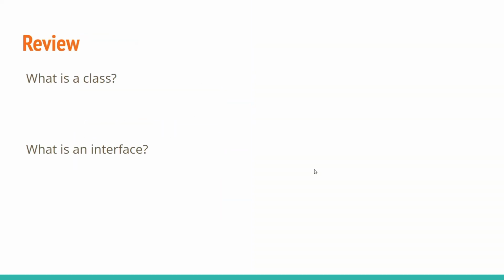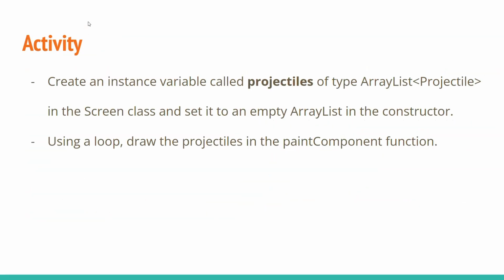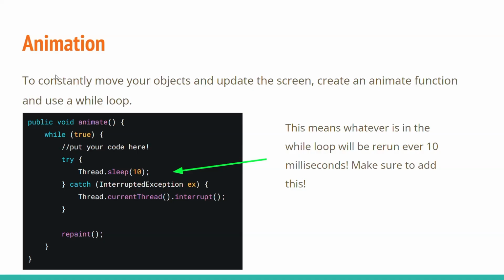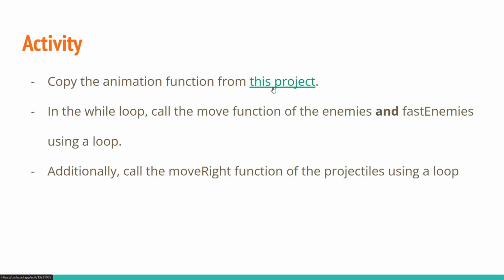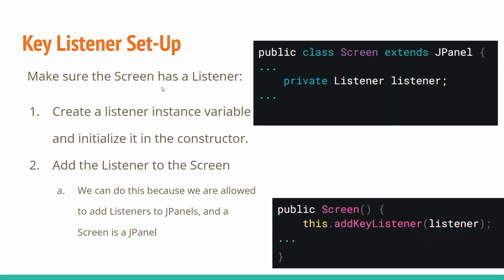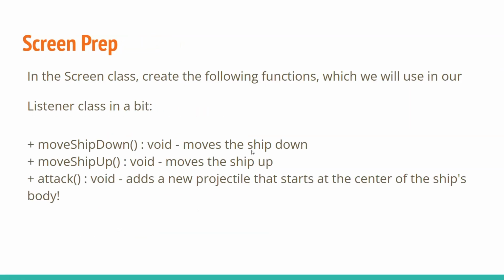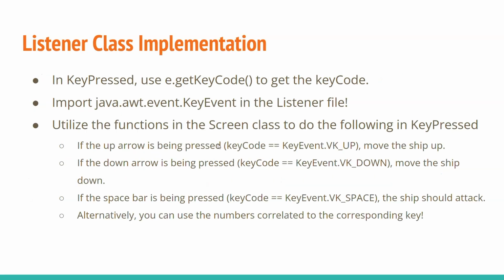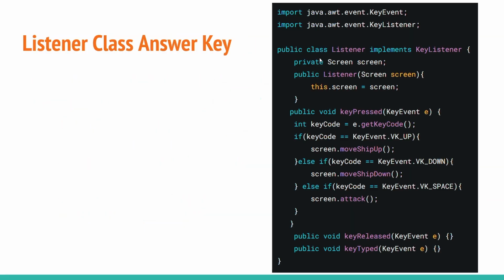Advanced Java Lesson 2